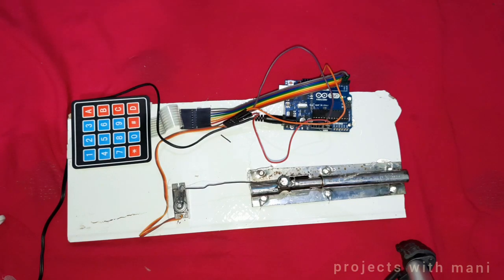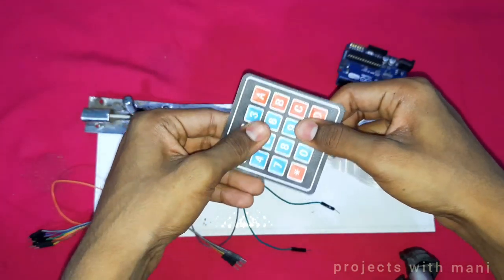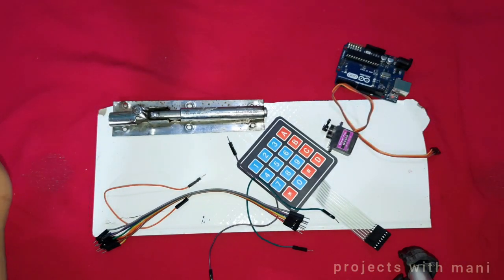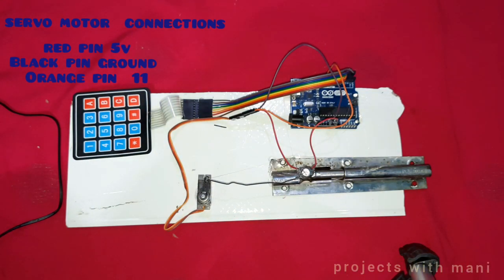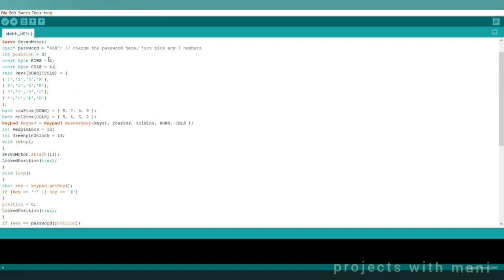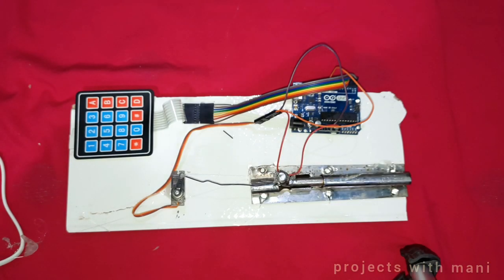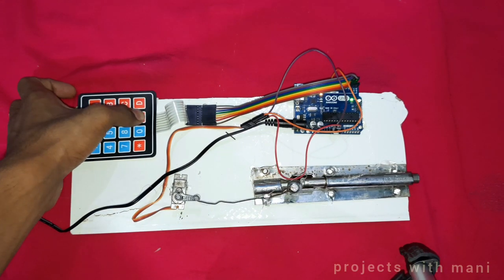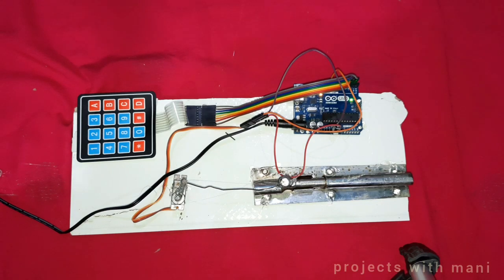Password Door Lock System With Arduino || Easy Diy || How to Use 4×4 Keypad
Hello guys in this video we have done HOW TO MAKE PASSWORD DOOR LOCKING 🔒 WITH ARDUINO
Hope this Video Is Help To You

Required Equipments

👉 ARDUINO UNO+ CABLE
link to purchase 🔗

👉3ERVO MOTOR
Link to purchase

👉4x4 keypad